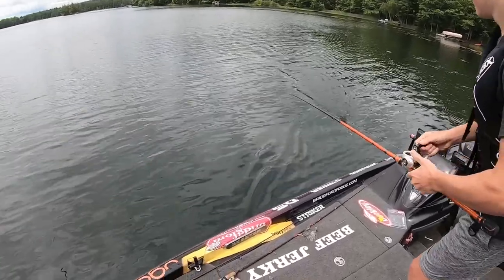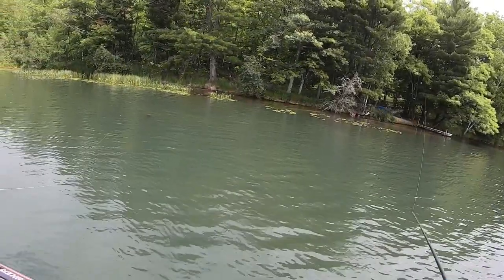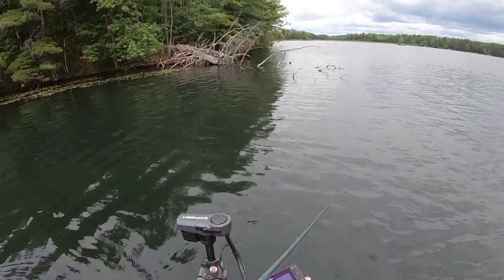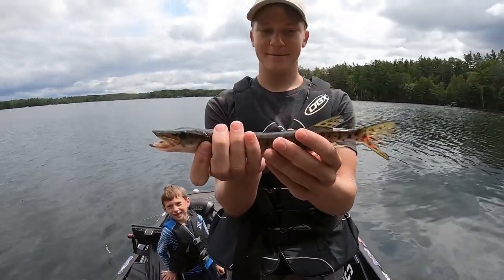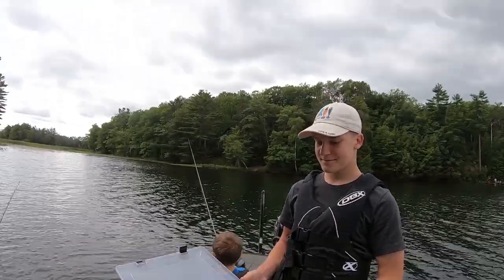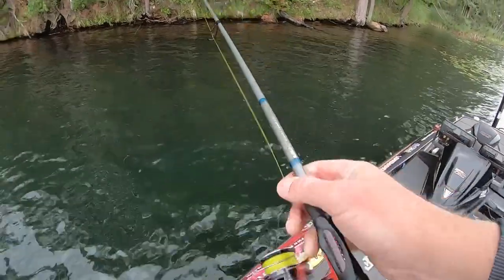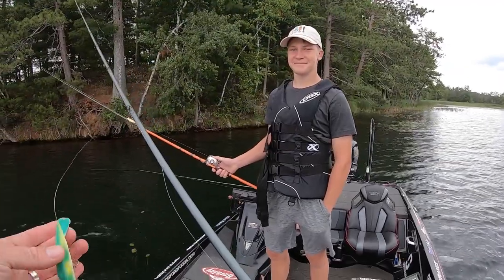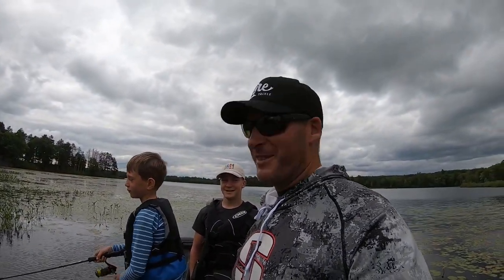Is This The Future Of Fishing Tackle? I Think So!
There are a lot of ways to produce fishing tackle, but this new method is starting to become popular!

LINKS TO BAITS DISCUSSED IN THIS VIDEO:
1) Jack's 3D Printed Fishing Lures

2) Share my videos on your social media platforms!
4) If you enjoy the content and want to see more of it.  Consider donating to the channel to show your support for future video creation.  Very much appreciated!